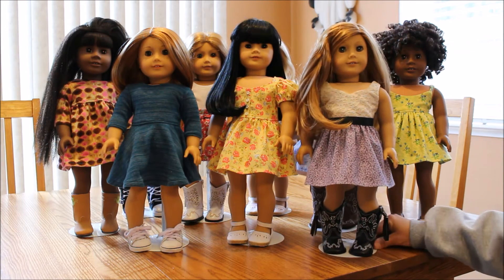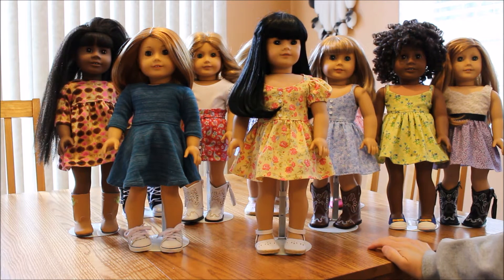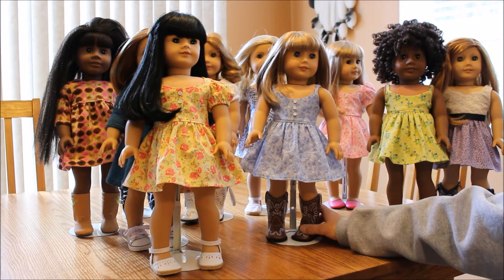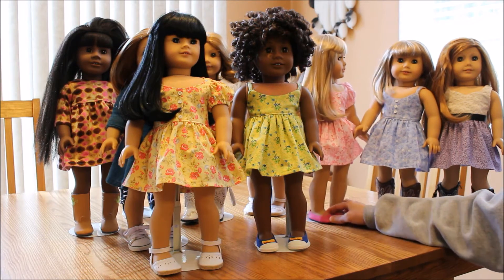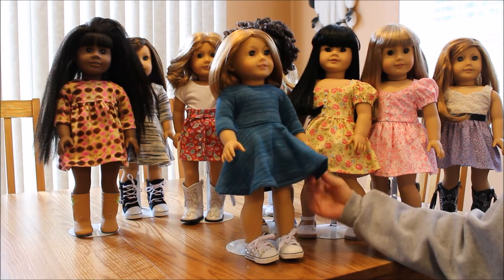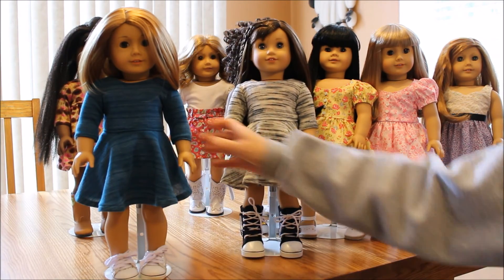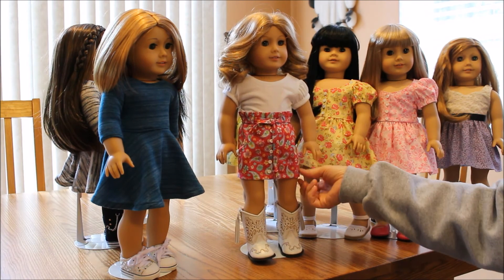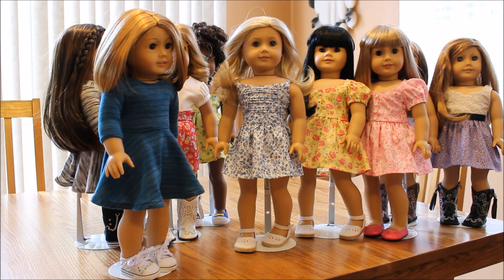Sewing for American Girl Dolls April 2016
I love to sew doll clothes!  I didn't get to sew in March so I took some time aside to sew in April.  Here is a look at what I was able to get finished this month.  The good thing is that today is just half way through the month so I should be able to sew some more outfits before the month is over!  I used patterns found at Pixie Faire!  Liberty Jane, Forever 18 Inches, 123 Mulberry Street, and Peppermint Sticks...